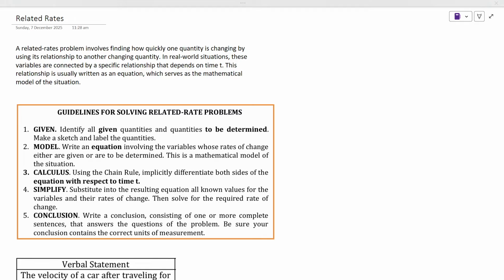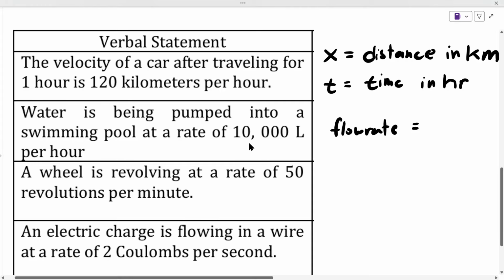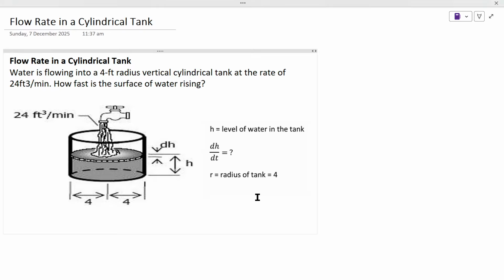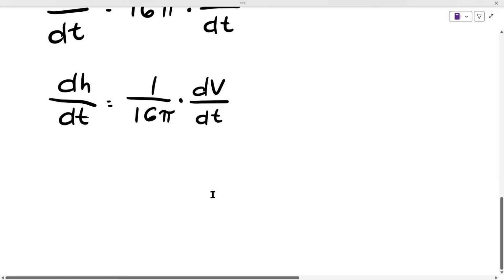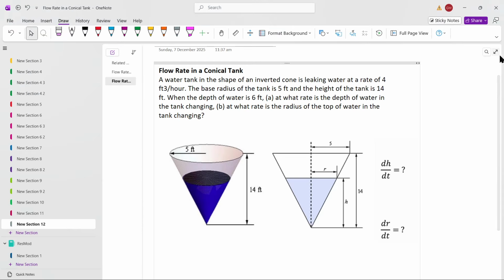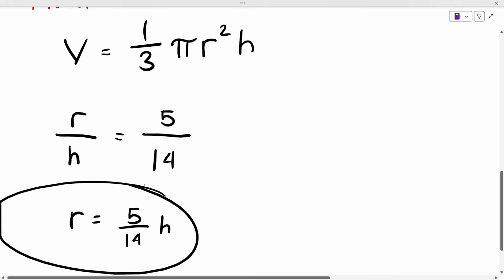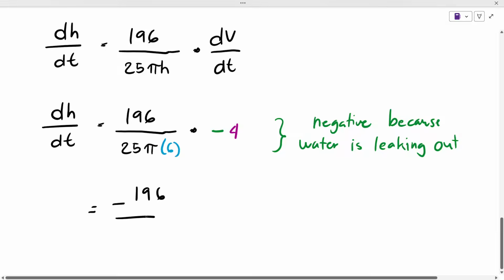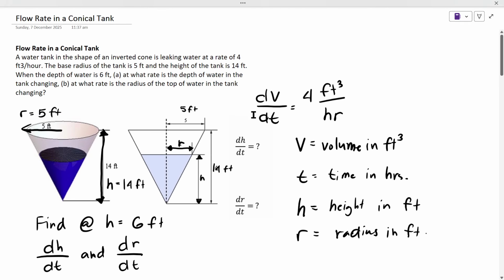Application of Differential Calculus: Related Rates